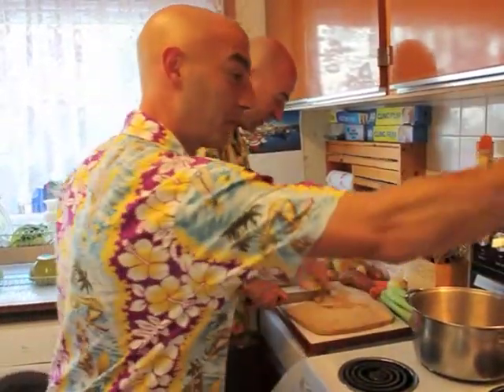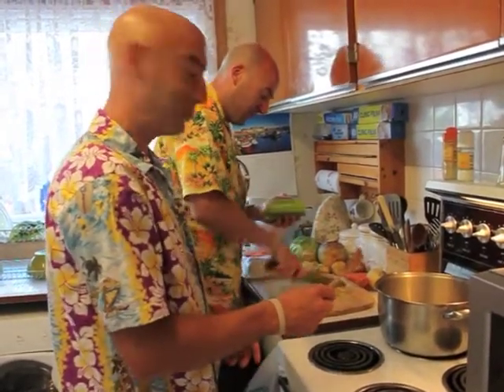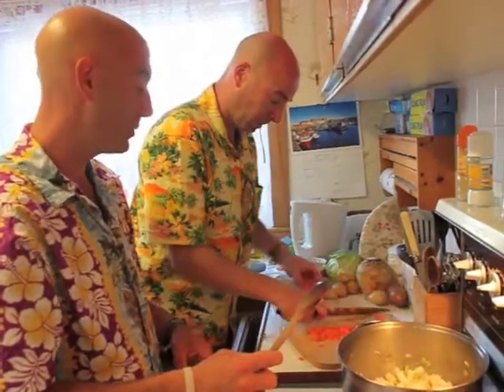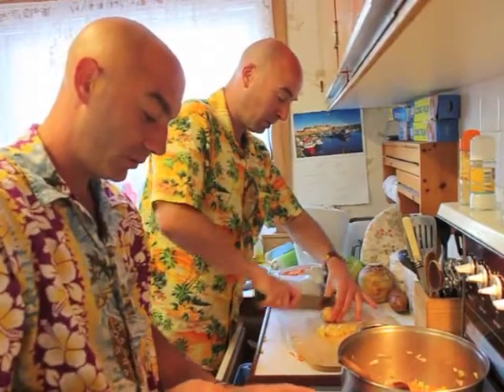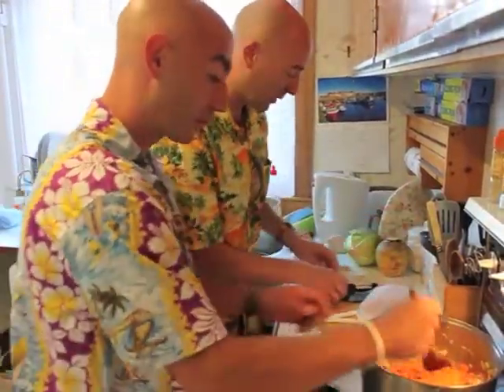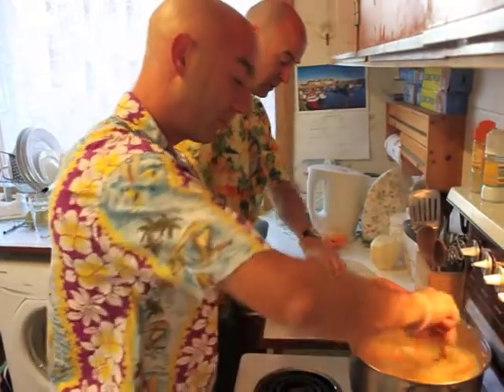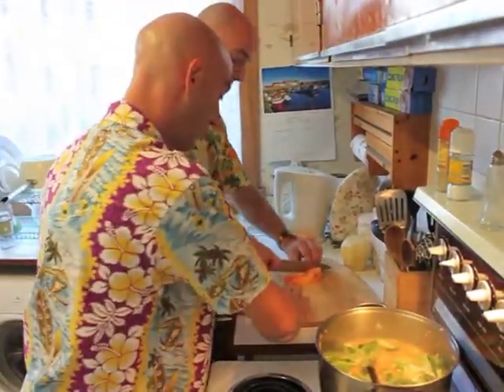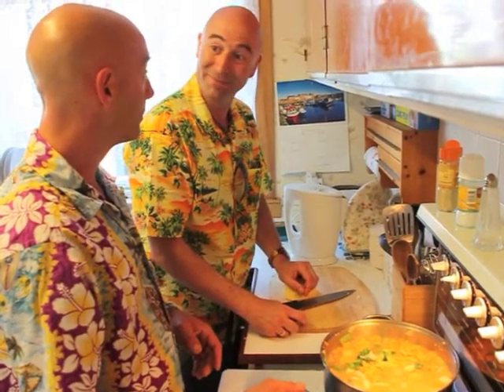lentil soup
ingredients:

butter + veg oil
onion, celery, carrot
red lentils
cabbage, turnip, sweet potato, potato
veg stock